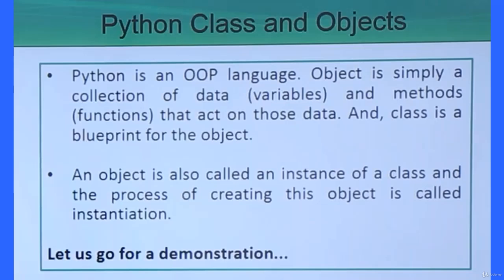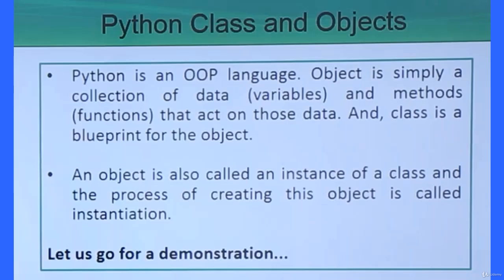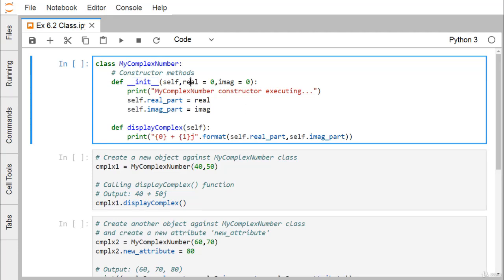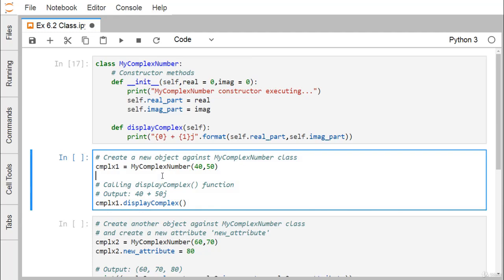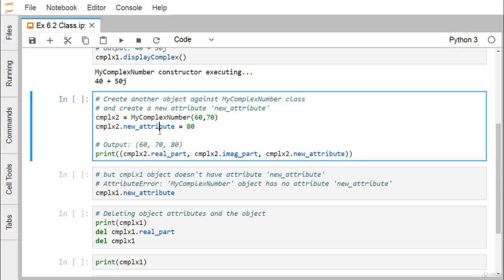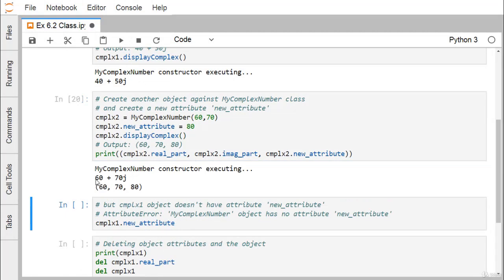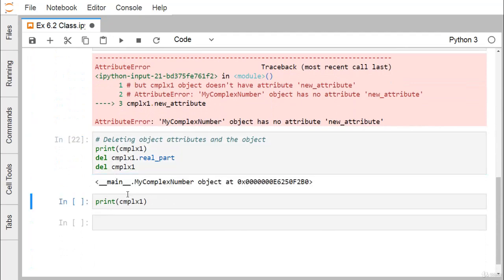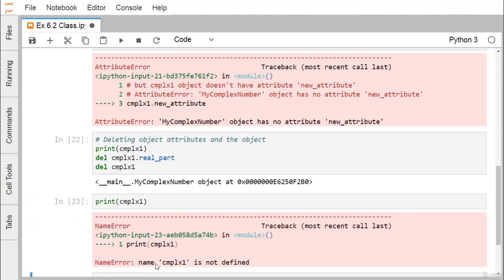3 Tutorial 3 Python Class And Objects